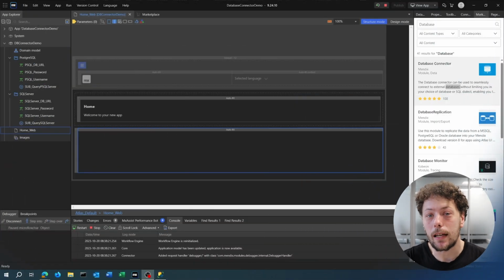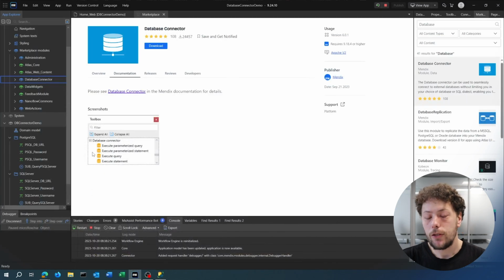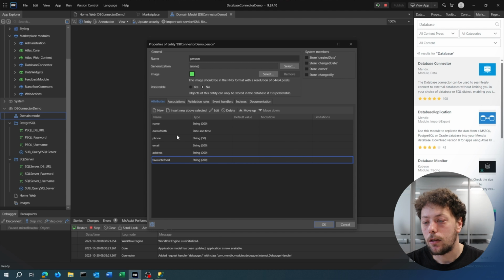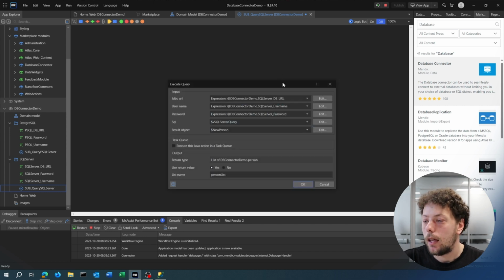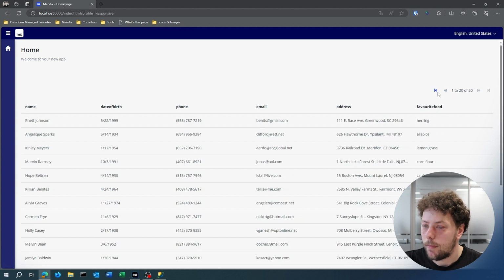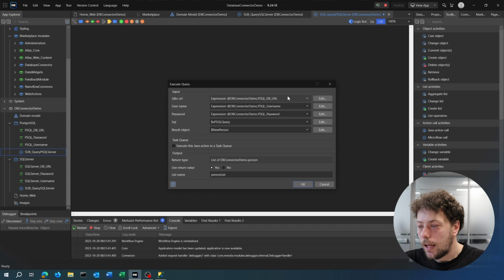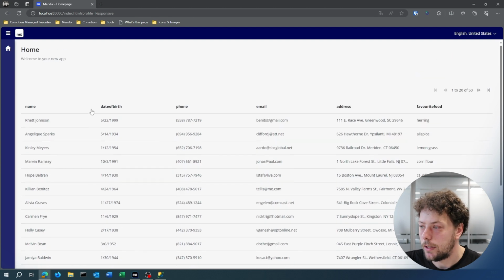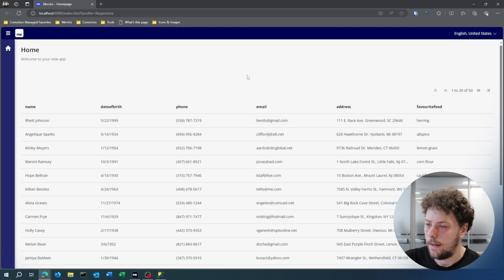How to - Mendix External Database Connector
Nico demonstrates how to use the Mendix external database connector to connect to a PostgreSQL or MSSQL database.